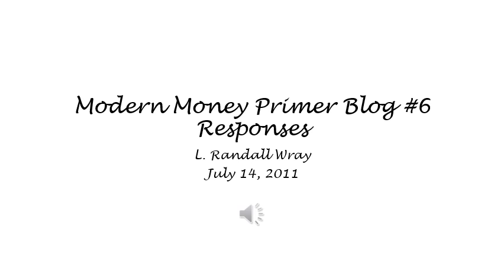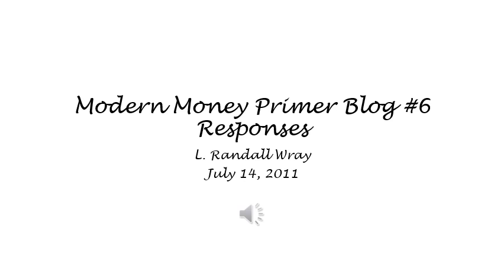MMP Blog #6 - Responses - L. Randall Wray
Modern Money Primer Blog #6 - Responses
L. Randall Wray
July 14, 2011